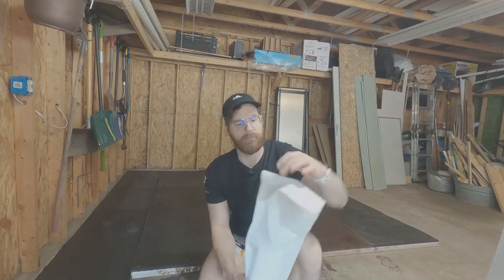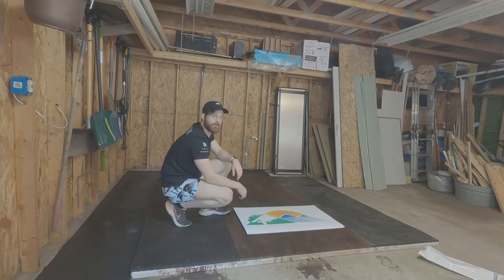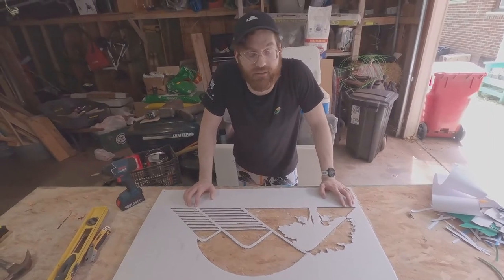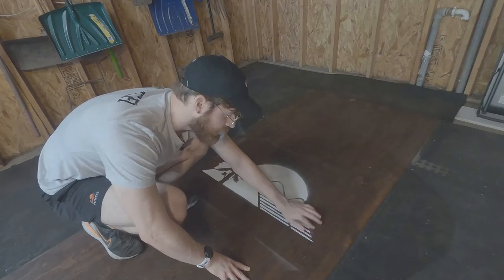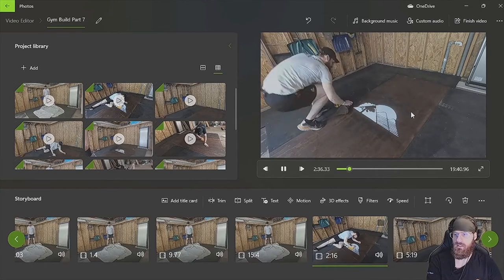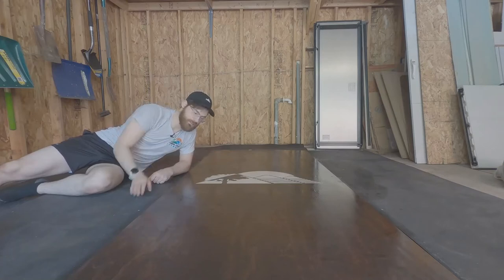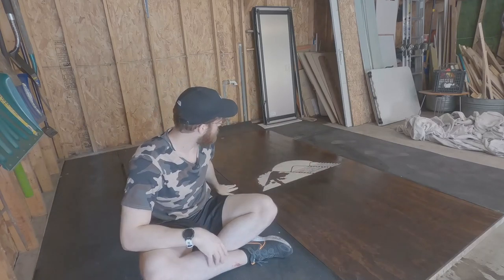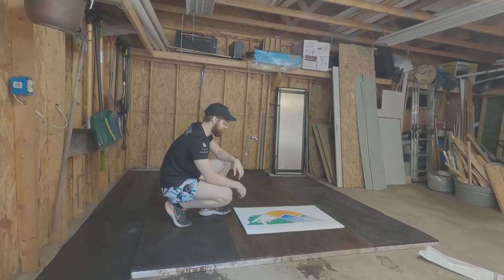How To: DIY Deadlift Platform w/ Logo | Part 3 (Under $500)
✅ Buy The CHEAPEST Bumper Plates on the Market
🫣 e.g: Everyday Essentials | 260lb Set
✅ Full Gym List below!
Links:

Fitness & Gym:

Personal Fitness
Garmin Fenix 6
Screen Protector
Garmin HR Monitor
Replacement batteries
Garmin Charging Stand
Garmin Replacement bands
Running Armband
Toe Socks - Running - VWELL
Exercise Bands - Therabands Store
Exercise Bands (Thera)
Exercise Bands (Tubes)
Exercise Bands (Loops)
Exercise Bands (High Resist)

Home Gym:

Weight Lifting:
Barbell Weight Clips
Regular Bumper Plates 260lb set
Crumb Rubber Bumpers (Alternative)
Kettle Bells
Forearm Blaster
Weight Sled
Sand Bags
Track your Sets - Poker Chips
White Board
Expo Markers
Expo Eraser

 Cardio:
Smart Indoor Bike Trainer - TacX Garmin
Tacx Trainer Tyre - 26x1.25 inch
Steering Controller
Speed and Cadence Sensor
Bike Trainer Desk
Bike Trainer Floor Mat
Bike Trainer Fan
4K Smart TV
Apple TV 4K box
100ft Ethernet Cable
Bike Bracket and Mount for GoPro

 Physical Therapy:
16oz Massage Cream - Free-Up
Cold Pack
Neck Pack
Hand/Wrist/Elbow Strength:
Wrist/Finger Velcro Turntable
Grip Trainer
Flexbar for Elbow Pain
Forearem Blaster
BAPS Board
Foot/Ankle Strength:
Marbles (for feet)
BAPS Board
Slide Board

Knee:
Ankle Weight
Slant Board (Calf)
Stretch Strap (Hamstring/Quad)

Agility/Balance:
Balance Foam
Balance Board
Agility Hurdles
Reaction Lights
Body Blade

Outdoor Activities:
Gravel Bike
Bike Computer/GPS
GPS Screen Protector

Storage:
Wall Hanger & Storage Rack

Decor:
College Flags
3x5 American Flag
3x5 Wayne State
3x5 Texas Longhorns
3x5 Michigan State

Cost as of 2021:
$100-$250 @ Home Depot for a 4'x4'
$350-$500 @ Home Depot for a 8'x8'
Cost varies with "optional" add-ons and size.

Dimensions:
8'x8'

What you'll need:
(1) Box 1x5/8" Screws
(1) Box 2" Carpenter Screws
(4) 4X8' RTD Plywood - Base
(1) 4X8' Quality Plywood - Top Piece
(3) 4X8' 3/4 inch Stall Mats
(1) Quart Can of Int/Ext Spar Urethane - optional*
(1) Quart Can of Varathane Wood Stain - optional*
(1) Painting Plastic Sheet - for moisture protection - optional*

Logo: optional*
(1) 24X36" Poster Board
(1) 24X36" Printout of Logo
(1) Stanley Knife
(1) Can Spray Paint

Chapters:

0:00 - Intro
0:10 - Stencil Dimensions
0:35 - Materials Needed
0:45 - Step by Step Stencil Directions
1:15 - Making the Stencil
2:44 - Ambitions for Garage Gym
3:36 - Painting on the Logo
4:29 - The Big Reveal
4:57 - Tips for a Better Logo
7:33 - 1st Urethane Application
9:00 - 2nd Urethane Application
10:15 - Tips for Urethane Application
11:11 - Bloopers